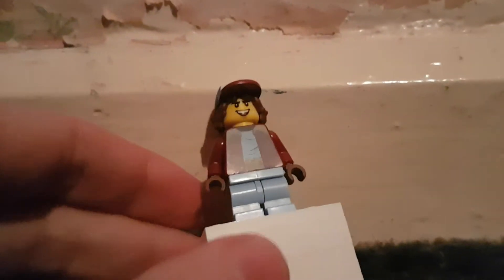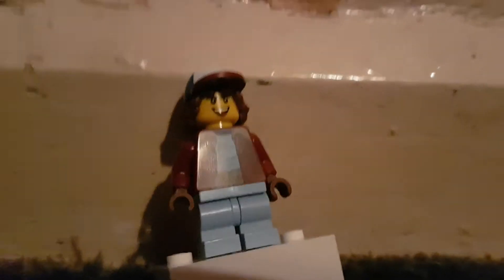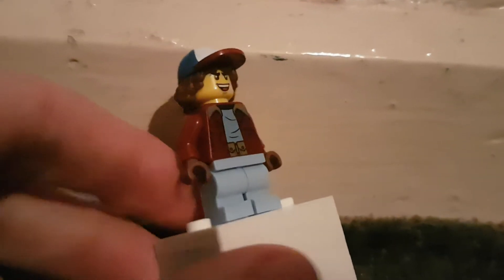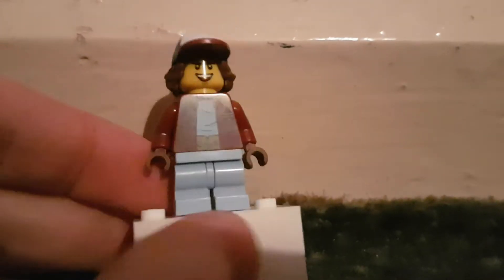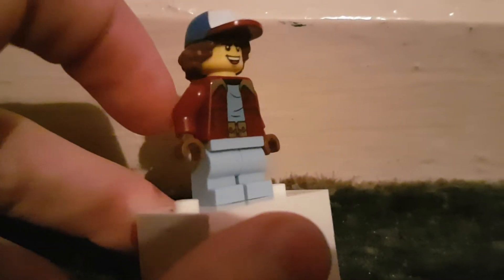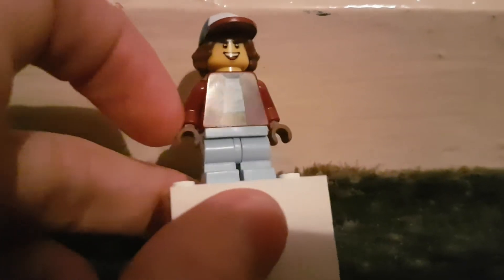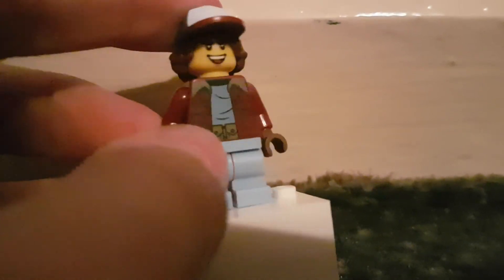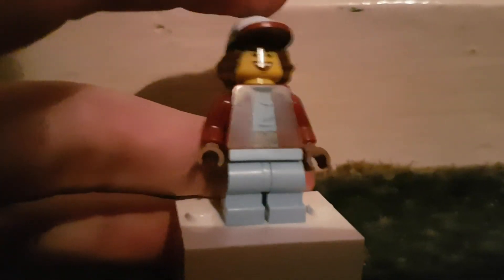LEGO Me as Stranger Things Kid